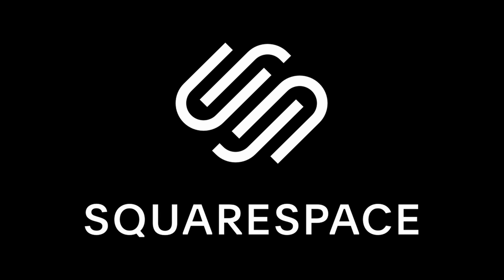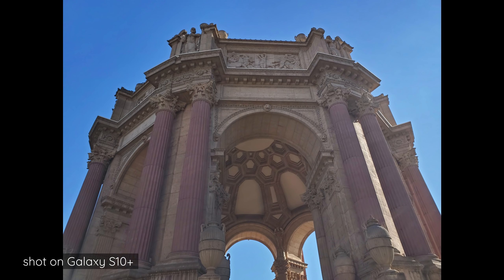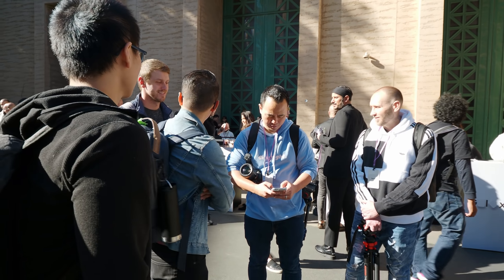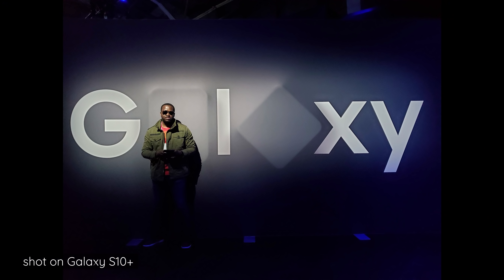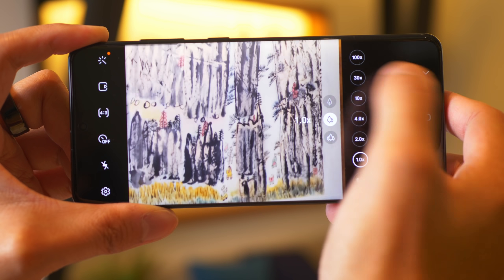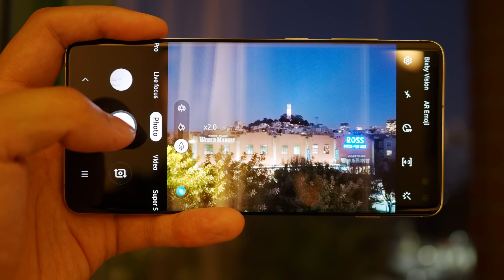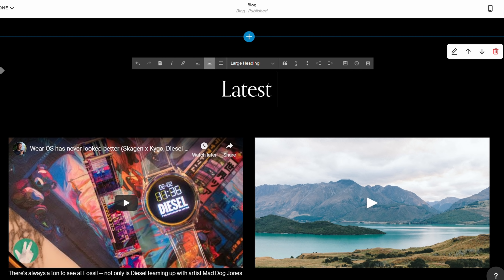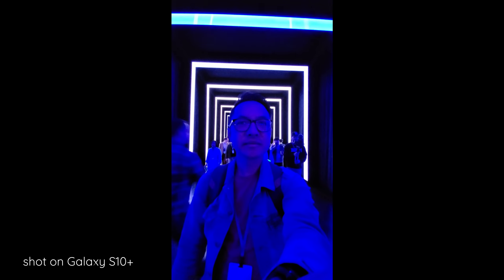Is the Samsung Galaxy S10 still worth it?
One of the most significant announcements at Unpacked2020 was how the Galaxy S10, Galaxy S10+, and Galaxy S10e aren't getting replaced by the new phones. So, while at the event, I took my trusty S10+ with me to vlog and give some perspectives on what has been one of Samsung's greatest flagships.

Songs --
Thunderbird - Ooyy